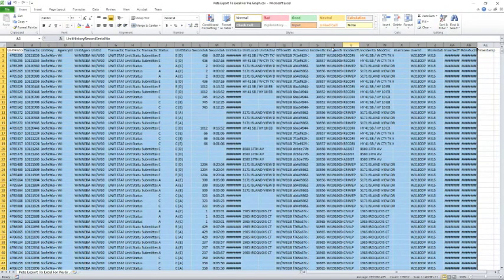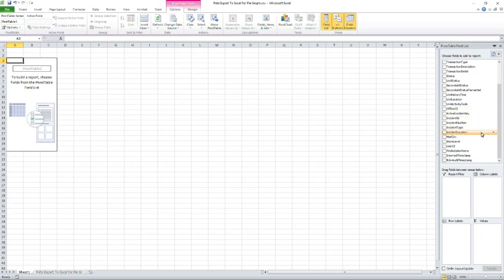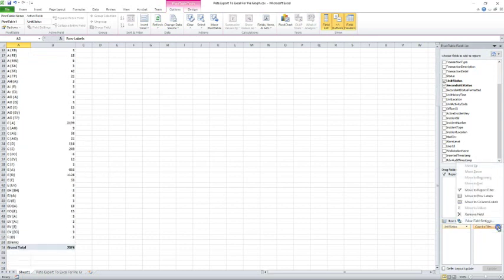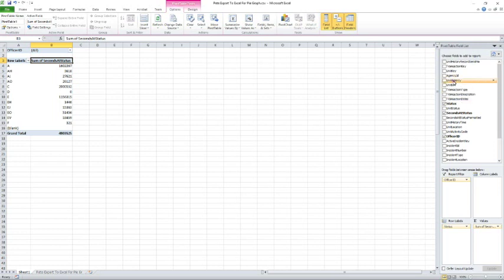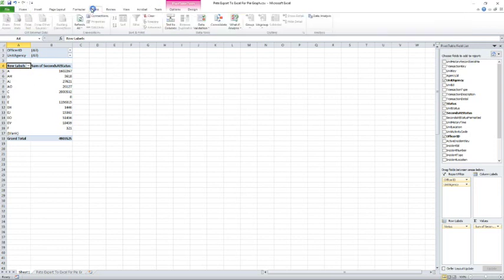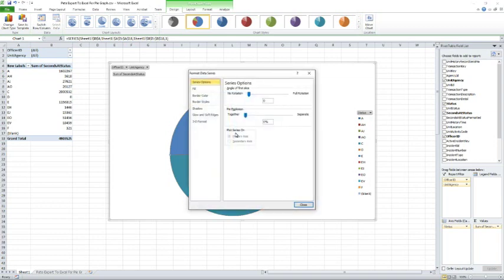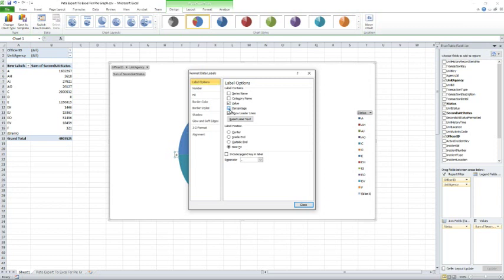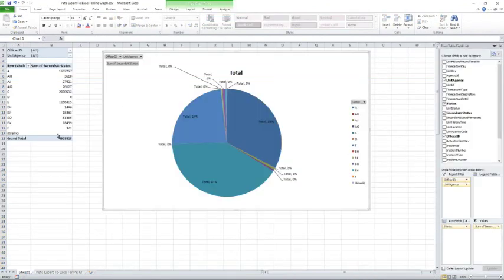pivot table creation